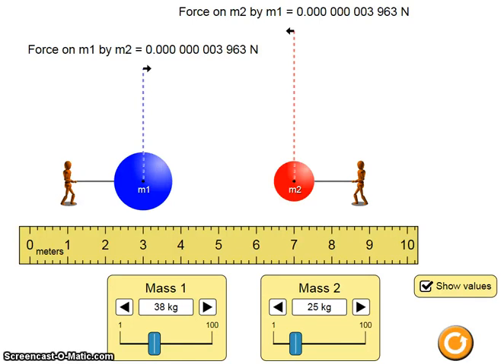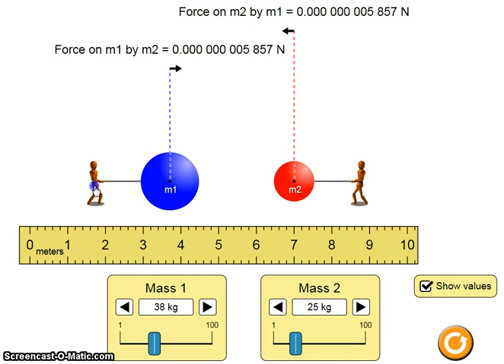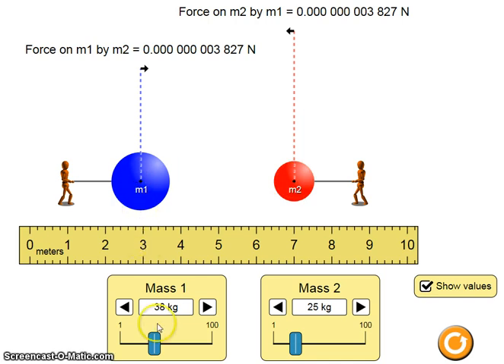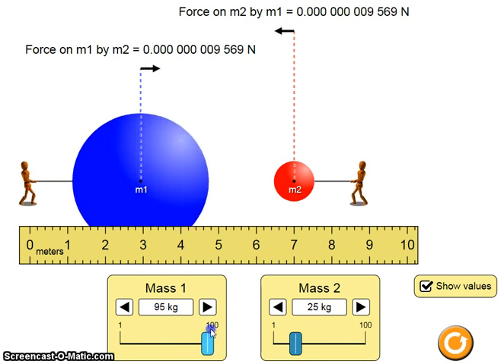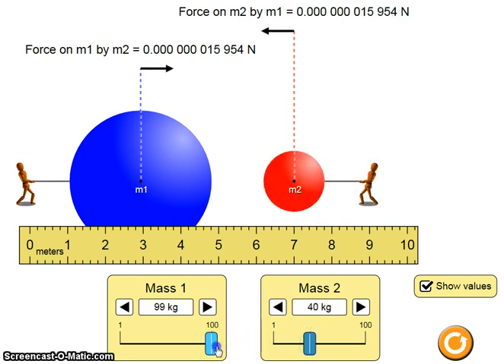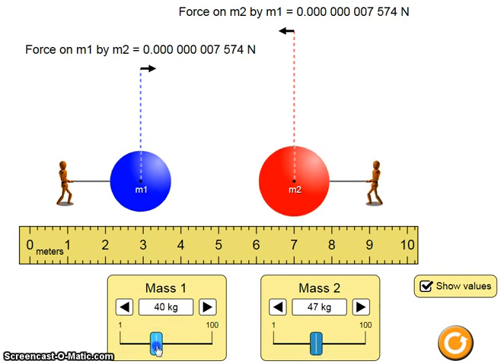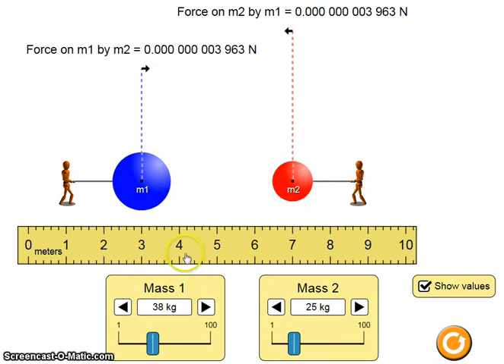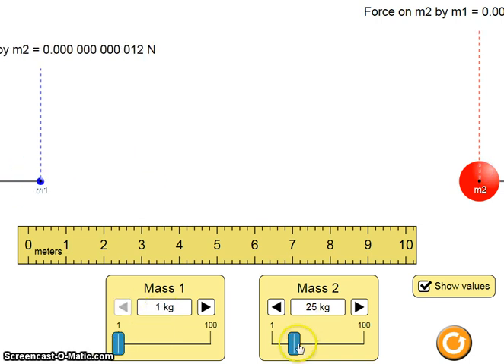Gravity: Concept Simulation